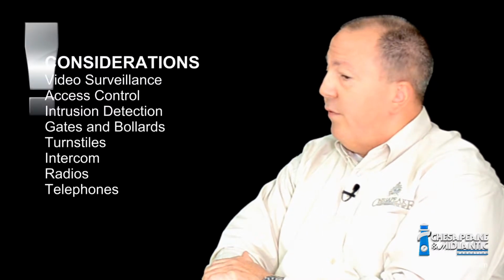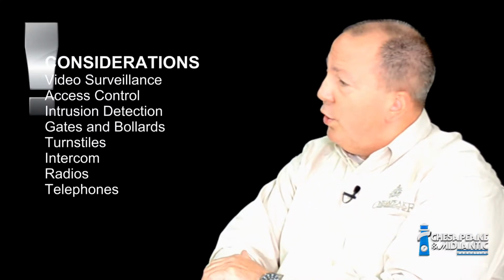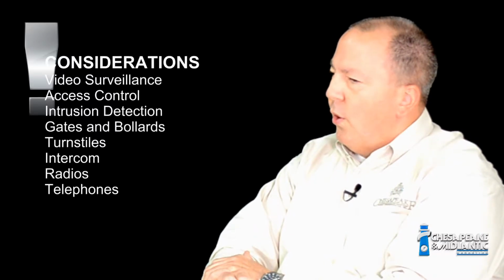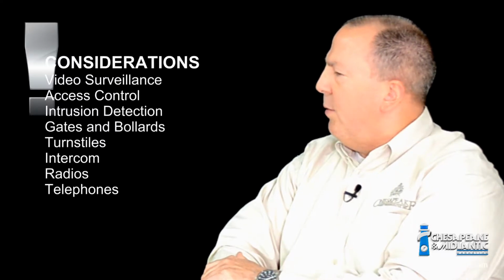Using the Command Center Worksheet of Site Survey: Video Surveillance